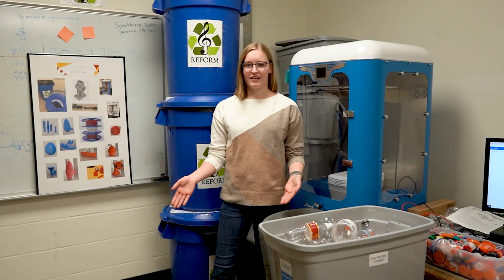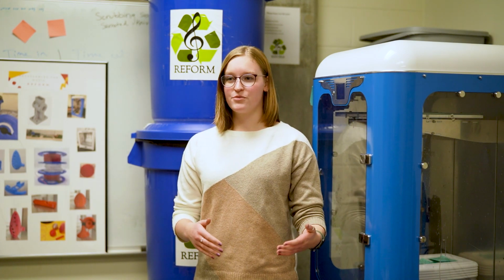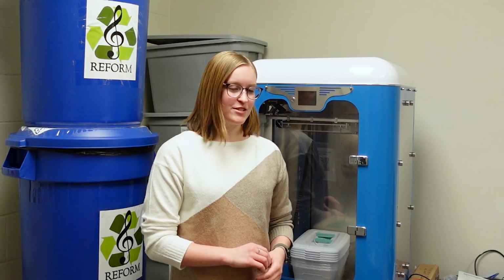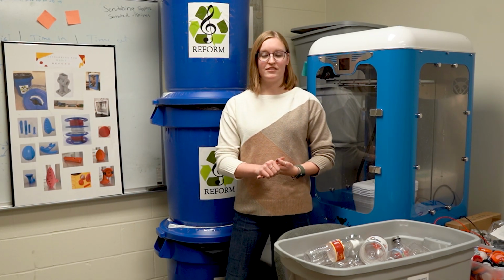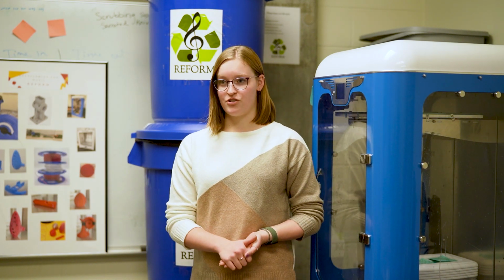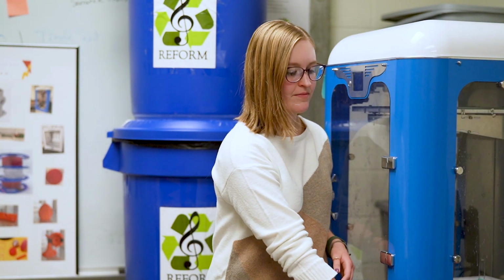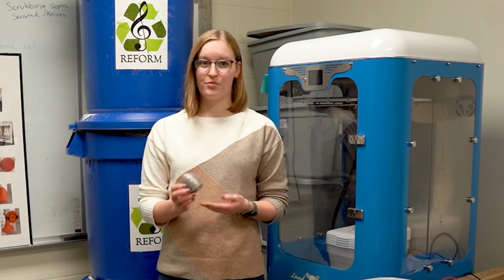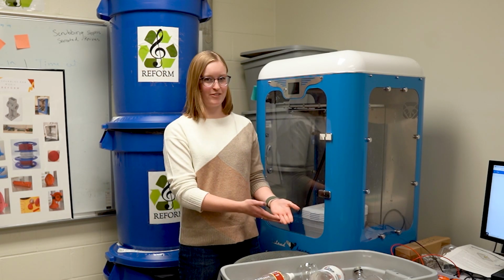REFORM Tutorial - Overview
REFORM club president Abby Stanlick introduce how REFORM works.